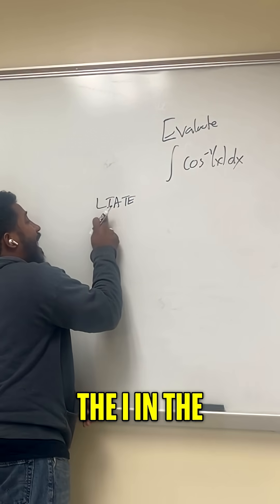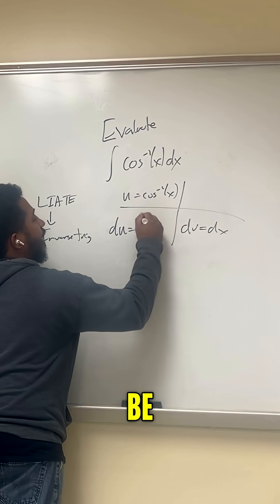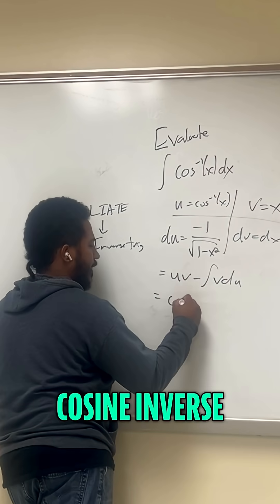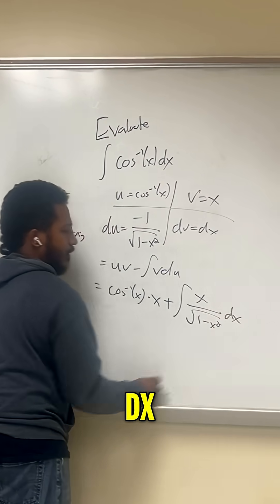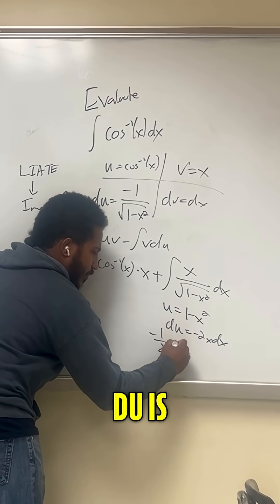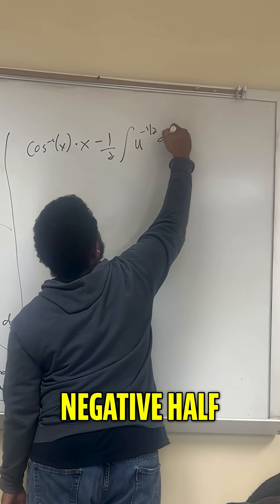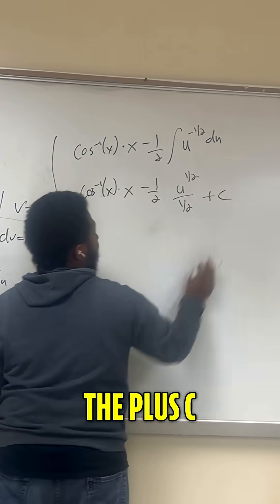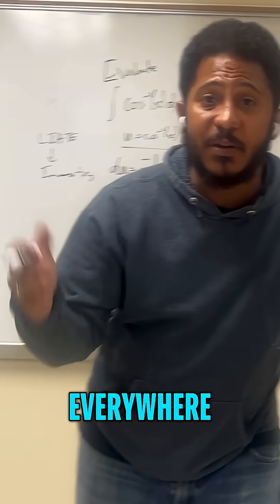The clean way to integrate arccos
Pick u=arccos(x), dv=dx. Then IBP gives x arccos(x) - integral x/sqrt(1 - x^2) dx. Substitute u=1 - x^2 to finish: x arccos(x) - sqrt(1 - x^2) + C. Save this, tag a classmate, and comment NEXT with the topic you want tomorrow. Sub for daily ACT and Calc help.